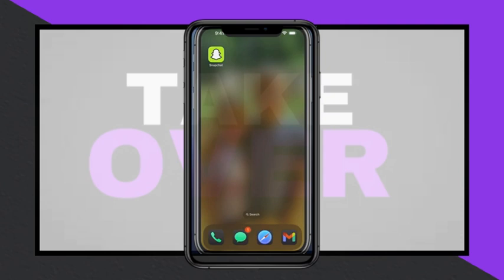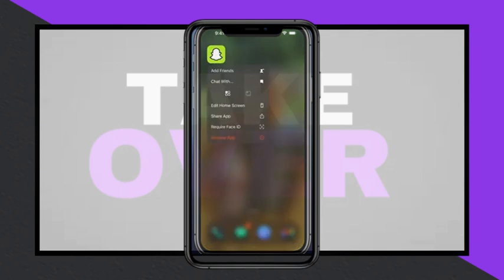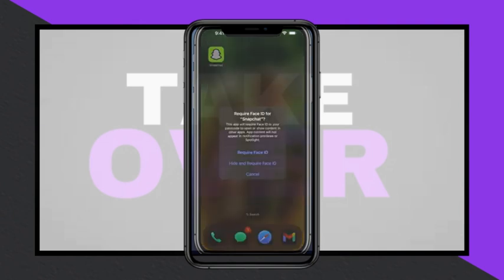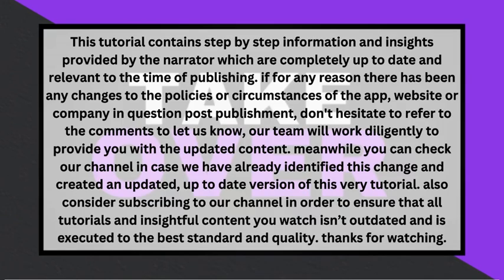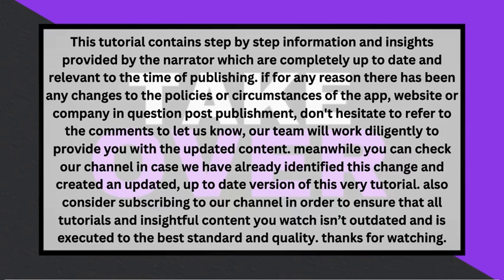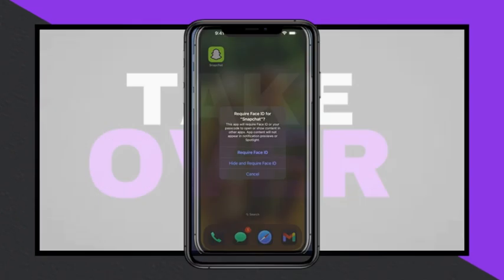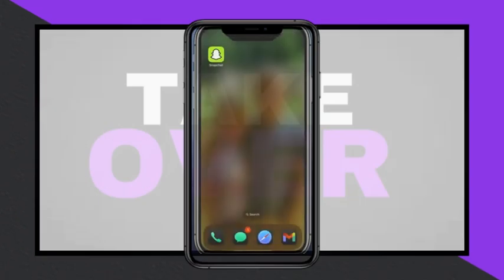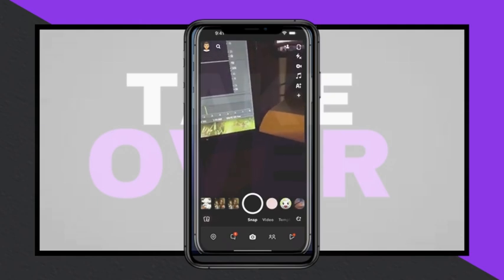How To Hide and Require Face ID To Open Apps On iPhone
Learn how to secure your iPhone apps with Face ID and keep your personal information private. This step-by-step guide walks you through the process of hiding apps and setting up Face ID as a required safeguard to access them. Perfect for anyone looking to enhance their privacy and protect sensitive data on their device!